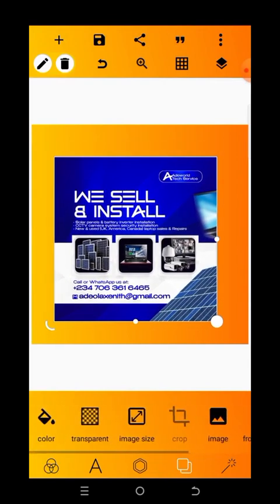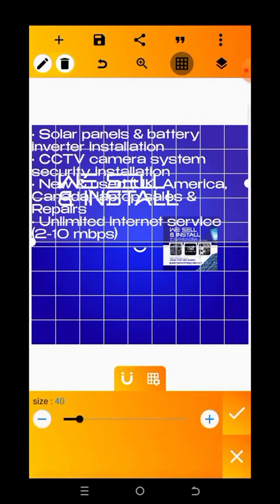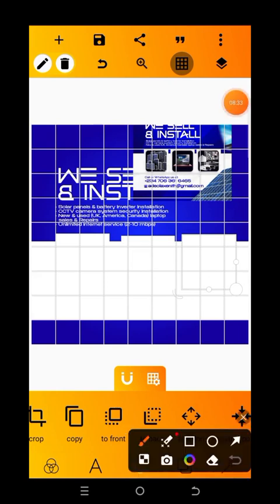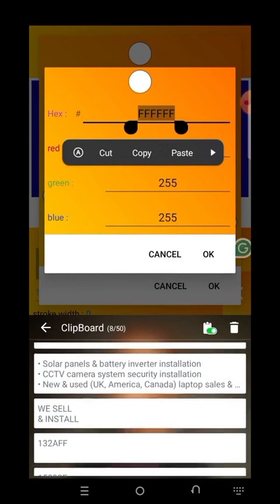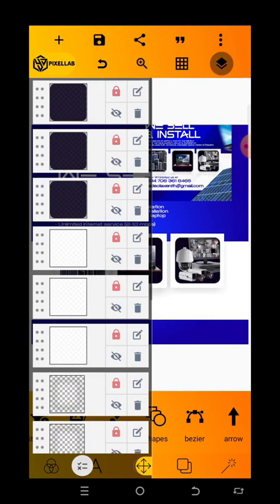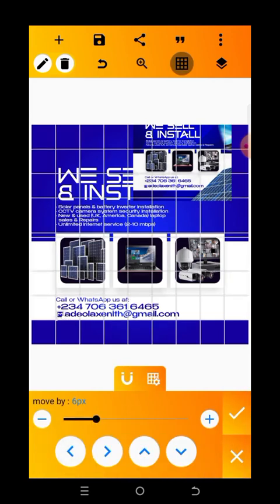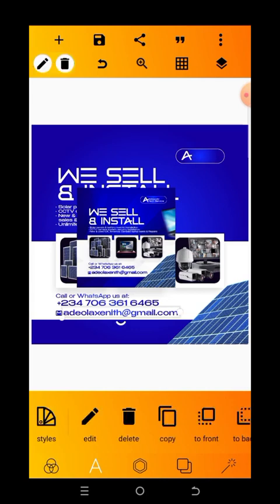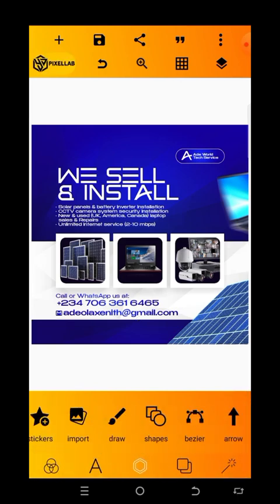I made this Professional Social Media Post flyer in PixelLab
In this video, I'm going to show you how I created this Social media post flyer design with my Smartphone in Pixellab.

COLOUR CODES;
15009F

132AFF

0D051E